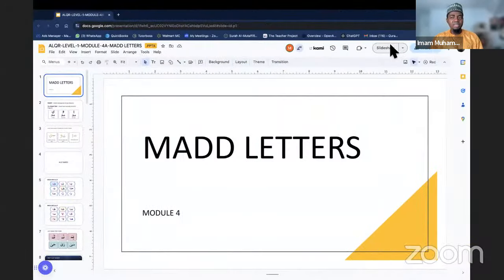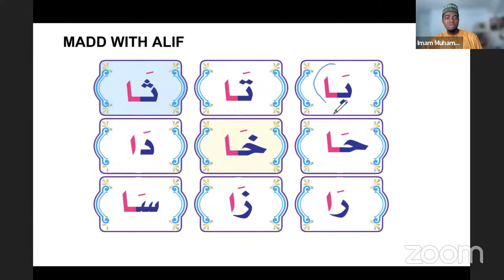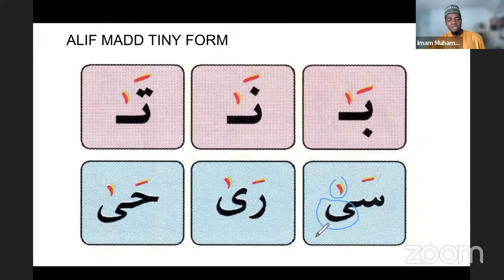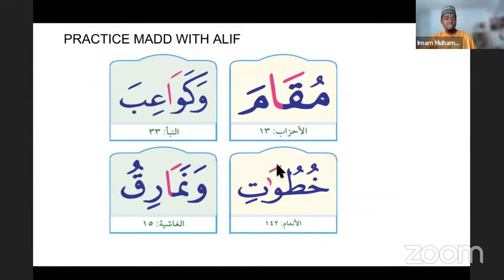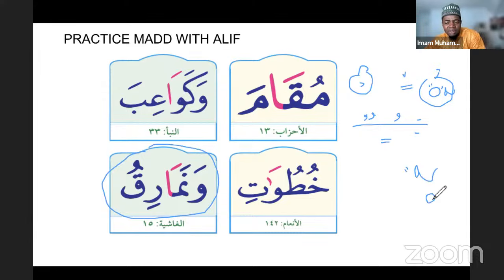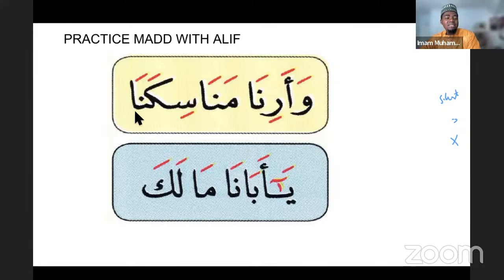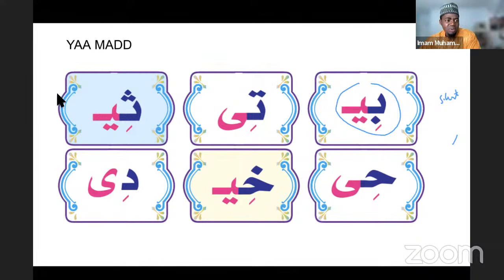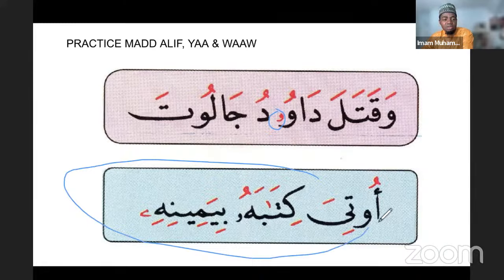Mastering Madd Letters and Quran Reading Practice with Madd Rules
Unlock the beauty of Quranic recitation by mastering Madd letters and their rules! In this comprehensive video, I will be giving detailed explanation on the basic types of Madd letters, the Rules of Madd letters and how to apply them seamlessly in your Quran reading practice.

🎓 Sign Up to our Expert lead Quran Reading Fluency Course today for only $47 one-time payment.